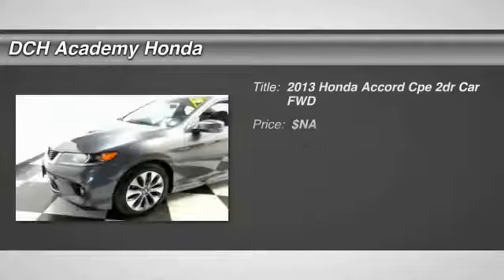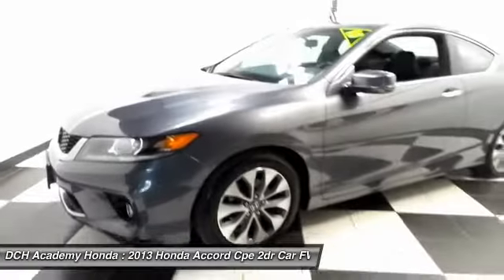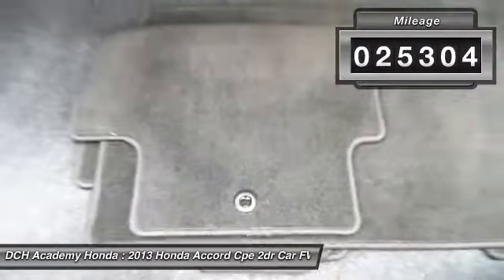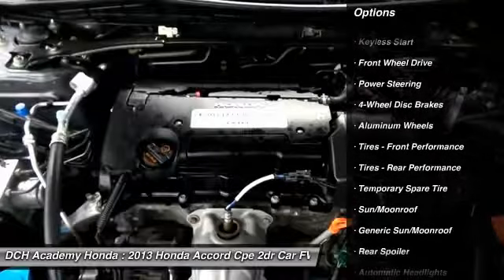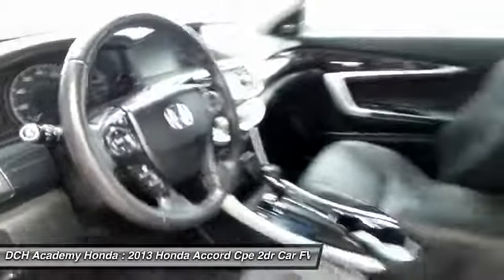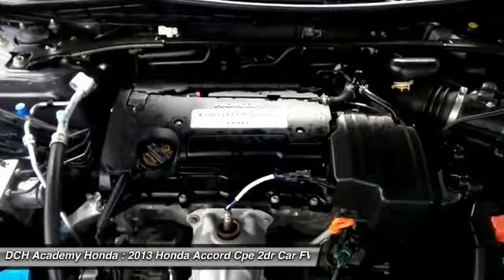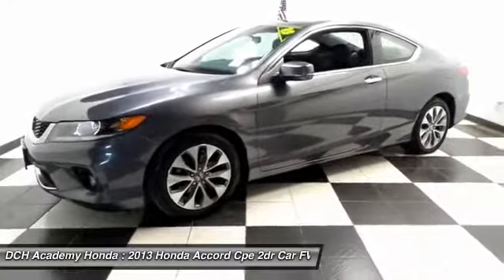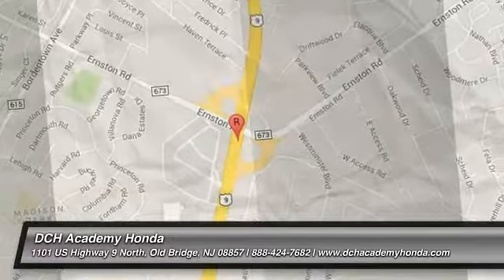2013 Honda Accord Cpe AHK0054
2013 HONDA ACCORD CPE Old Bridge, NJ
Stock# AHK0054

* * * * * OEM CERTIFIED * * * * * VALUE PRICED,ONE OWNER, BACK-UP CAMERA, LEATHER, HEATED FRONT SEATS, LANE DEPARTURE WARNING, BLUETOOTH, MOONROOF, MP3 Player, BLIND SPOT MONITORING, NO ACCIDENTS on CARFAX, 12 SERVICE RECORDS FOUND ON CARFAX, KEYLESS ENTRY, 35 MPG Highway, SAT RADIO, ALLOY WHEELS!. BAD CREDIT, NO CREDIT, NO PROBLEM. CARFAX REPORT SHOWS 1 OWNERS and 12 SERVICE RECORDS. Thanks to an extensive used-car warranty, every Honda Certified Pre-Owned Vehicle comes with peace of mind. It covers major engine and transmission components, except for standard maintenance items, body glass and interior. Honda will repair or replace any covered part that is defective in material or workmanship under normal use. The Honda Certified Pre-Owned Vehicle Limited Warranty extends the powertrain coverage to 7 years*/100,000 total odometer miles (whichever occurs first). *See dealer for details. DCH Academy Honda proudly services the central New Jersey area, we can handle all of your Used Car needs.